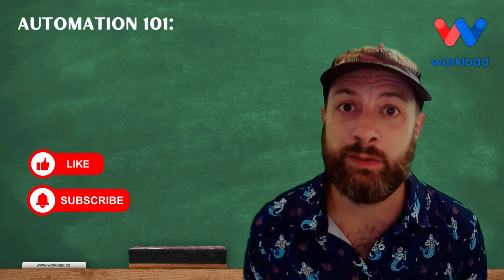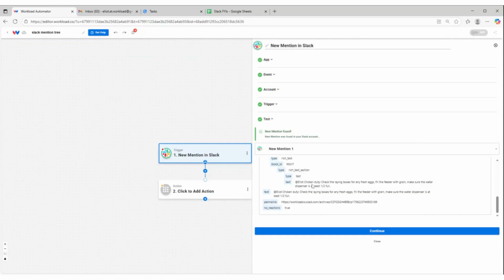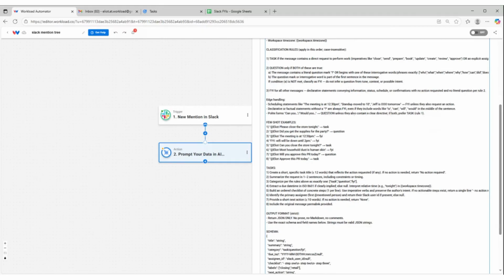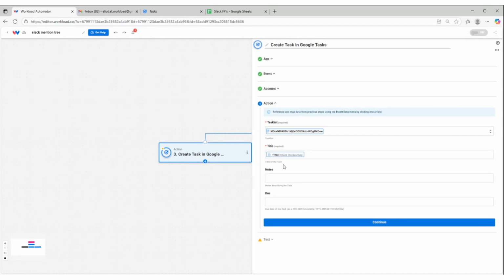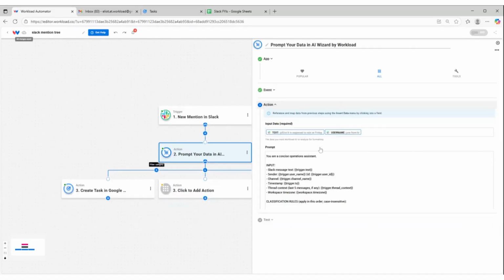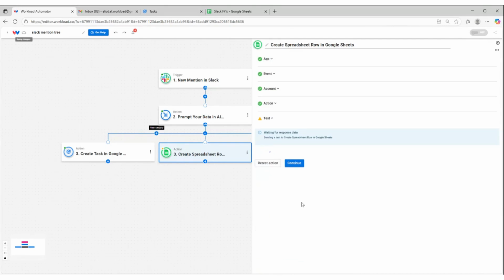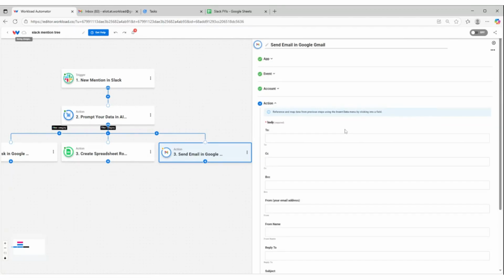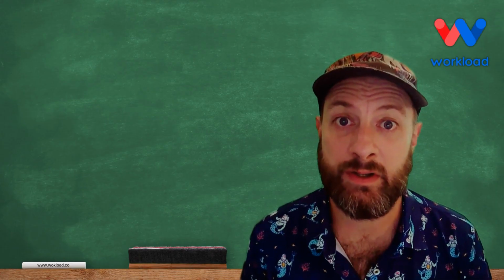Sort Slack Mentions with AI Wizard | Send to Tasks, Gmail & Sheets ⚡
Keeping up with Slack @mentions can be overwhelming, especially when they mix urgent tasks with casual updates. With Workload and the AI Wizard, you can automatically categorize your Slack mentions and route them to the right place — so nothing slips through the cracks.

In this tutorial, Eliot shows you how to build a no-code automation that uses AI Wizard to analyze Slack mentions in real time. Depending on the context, they’re sorted and delivered to Google Tasks for actionable items, Gmail for important questions, or Google Sheets for FYIs and tracking. This setup keeps you focused on what matters most while ensuring every mention is accounted for.

What you’ll learn in this video:
✅ How to connect Slack mentions to Workload as triggers
✅ How to use AI Wizard to categorize mentions by intent
✅ How to send tasks directly into Google Tasks automatically
✅ How to route questions into Gmail and log FYIs into Google Sheets
✅ How to stay organized and never miss a priority again

By the end of this tutorial, you’ll have a fully functional Slack → AI Wizard → Tasks/Gmail/Sheets automation that saves time, reduces distractions, and ensures smooth communication. Perfect for busy teams that live in Slack but need better prioritization.